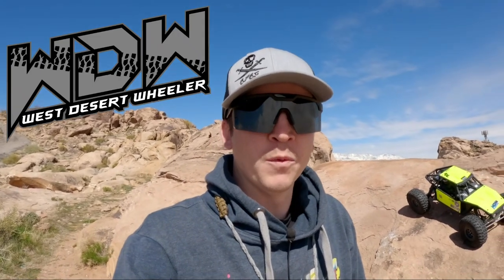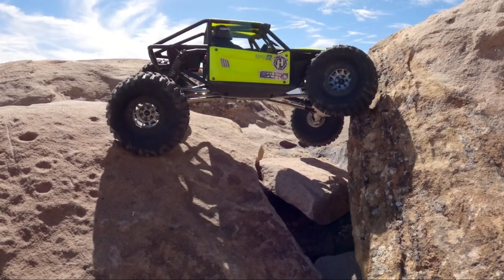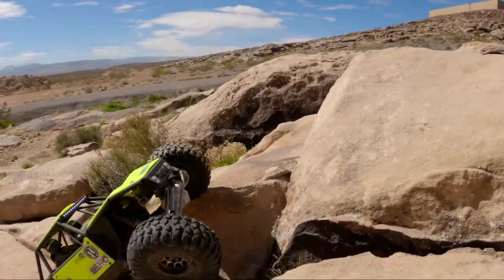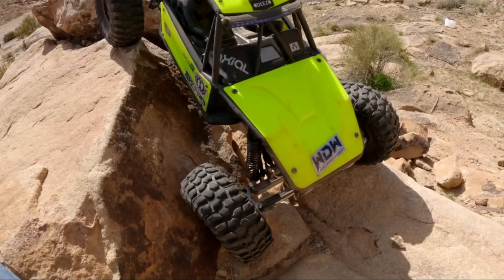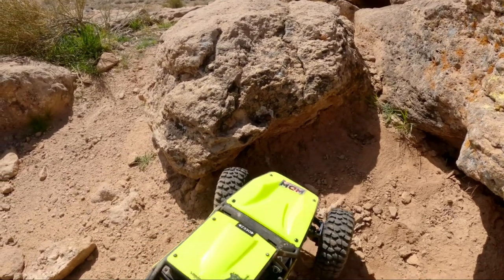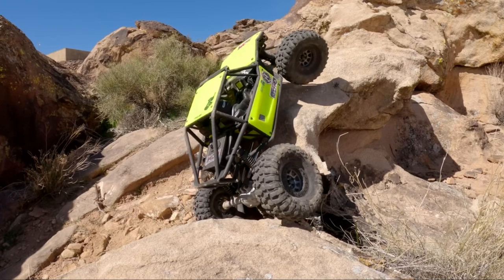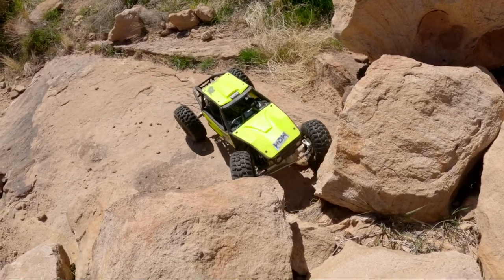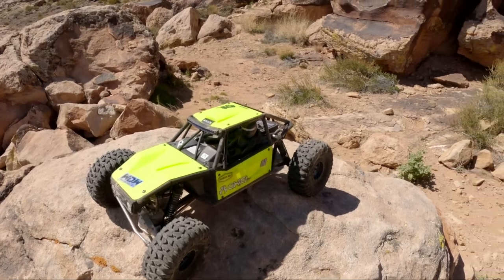WDW 3 Link Capra Explained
Capra Chassis Mounted Servo/Panhard Kit